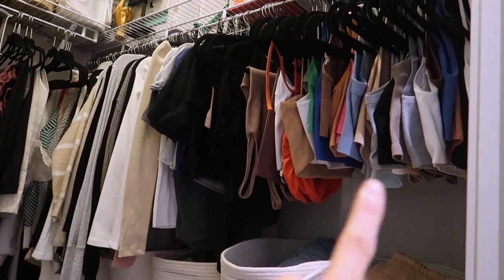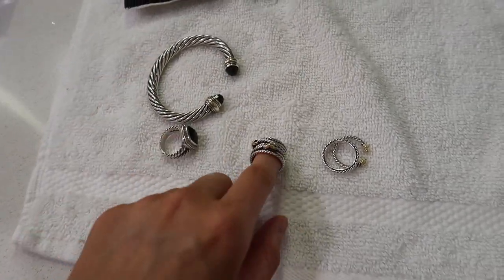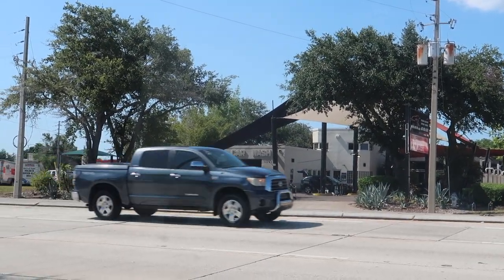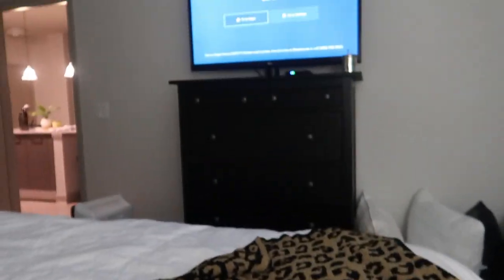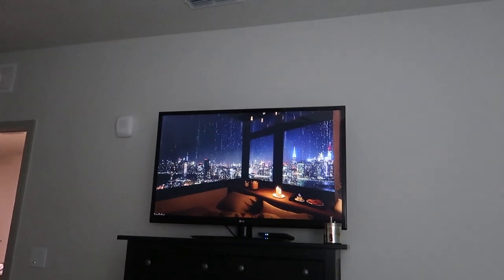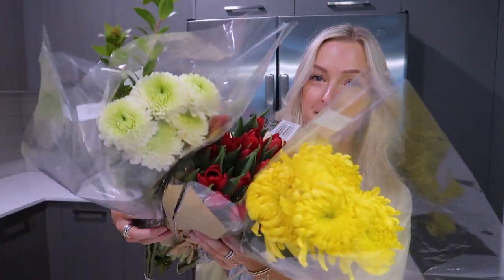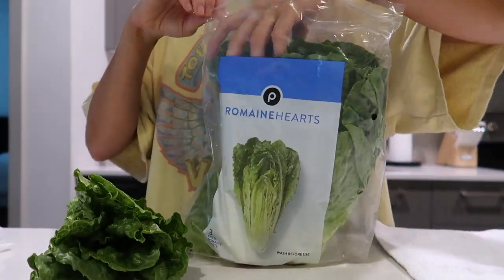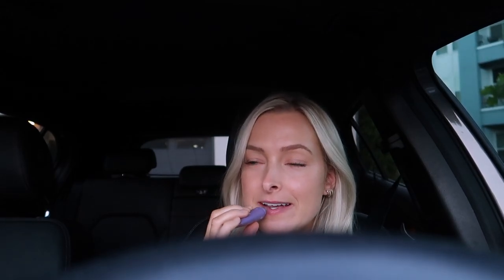VLOG: work day, running errands, date night, tons of wellness&self care + food prep(jam-packed vlog)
ITEMS MENTIONED:
Short glass straws
Orange tank top
Lariat Necklace
White Sweatpants
Isle of Paradise Self Tanning Drops
Bali Body face tanner
Meal Prep container
Laneige Lip Glowy Balm

Banana Bread Recipe:
3 ripe bananas
3/4 cup maple syrup
1/2 cup melted coconut oil
1 teaspoon vanilla
1 cup gf flour
1 cup oats
1 teaspoon baking powder
1 teaspoon baking soda
1 tablespoon cinnamon
1/2 teaspoon salt
mix wet and dry ingredients separately then mix together
mix in chocolate chips & sprinkle some on top